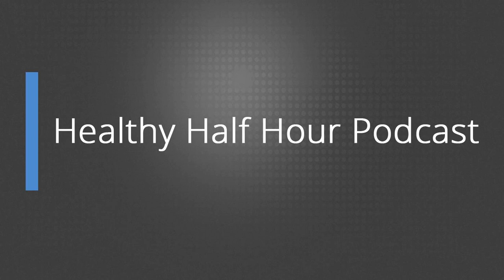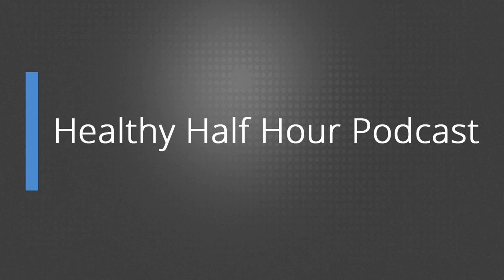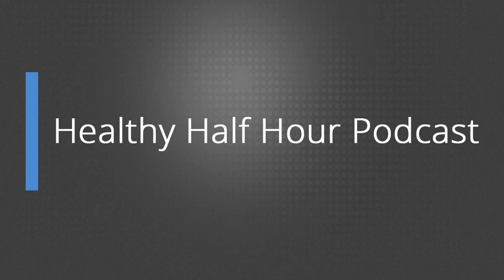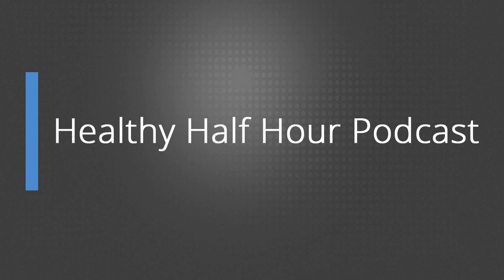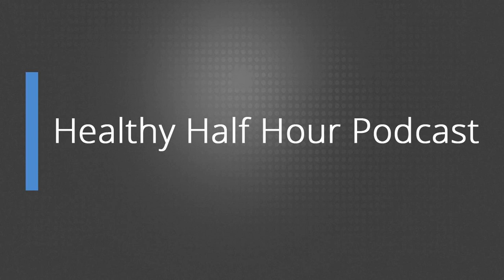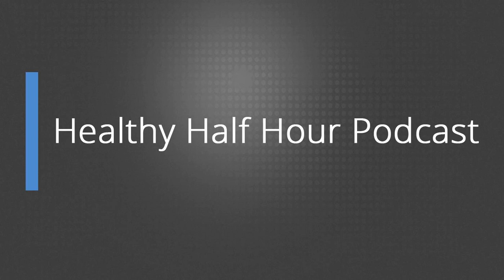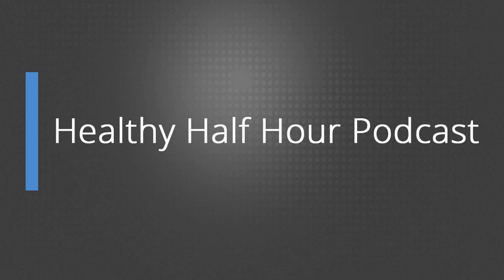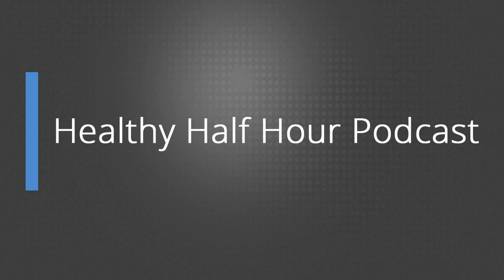Episode 38 - Jessica LoRusso - Workplace Civility and Be Believable (part 2)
In part 2 Karen concludes the interview with Jessica LoRusso about her work with companies with regard to civility in the workplace, and also about her new book "Be Believable" about building a credible business which Jessica self-published earlier this year

 &nbsp;

 &nbsp;